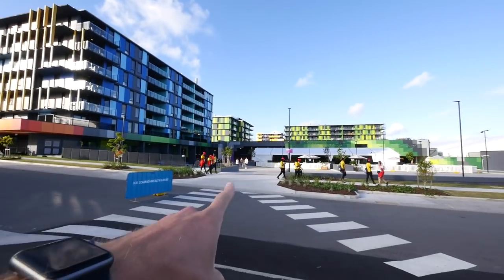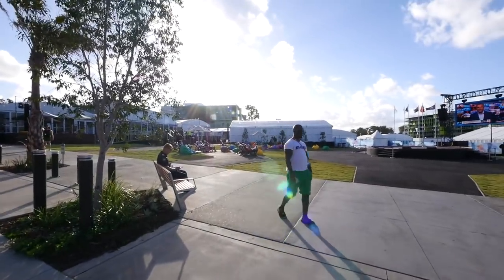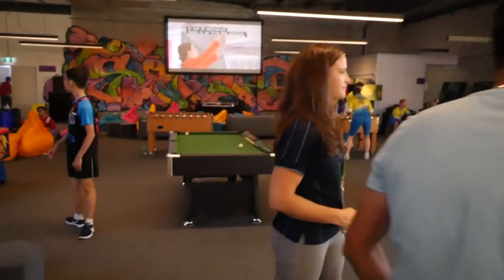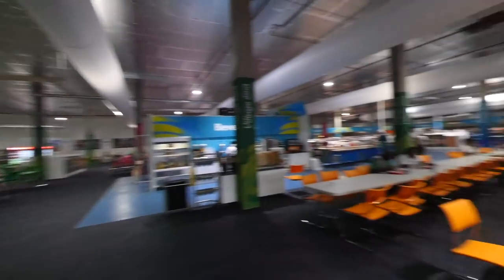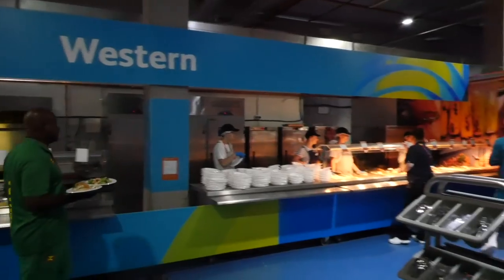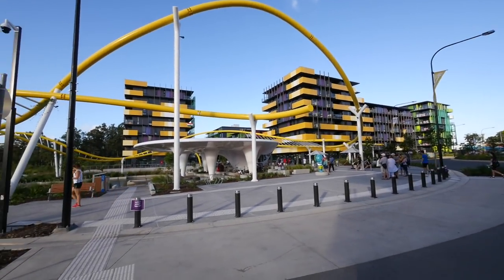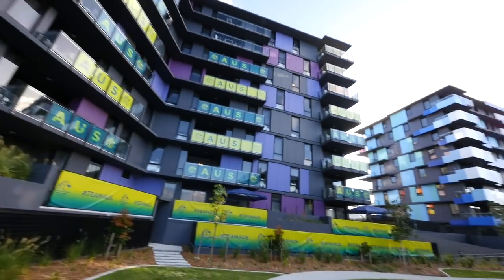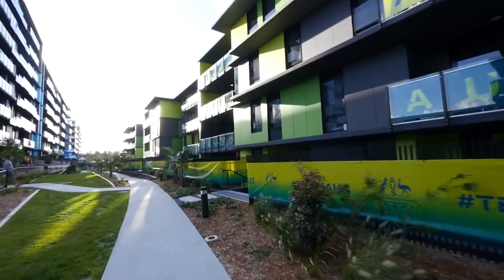2018 COMMONWEALTH GAMES ATHLETE VILLAGE TOUR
Products I use for Training/ Recovery and my Vlogs

Hi, My name is Cedric Dubler. I'm an Australian Olympic Track and Field Decathlete sharing my daily life and training through vlogs and other social content. Welcome to the Journey!